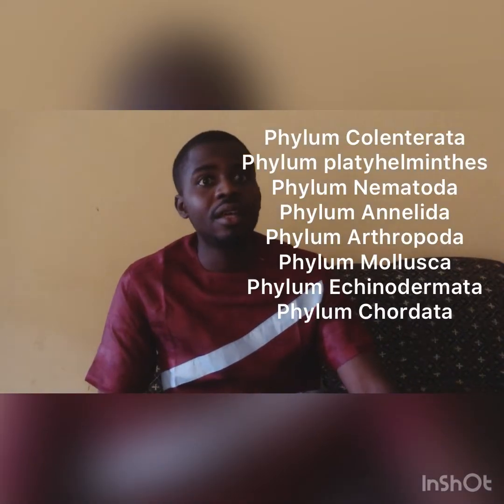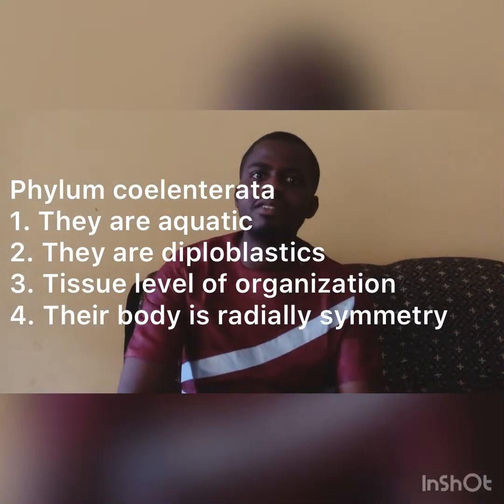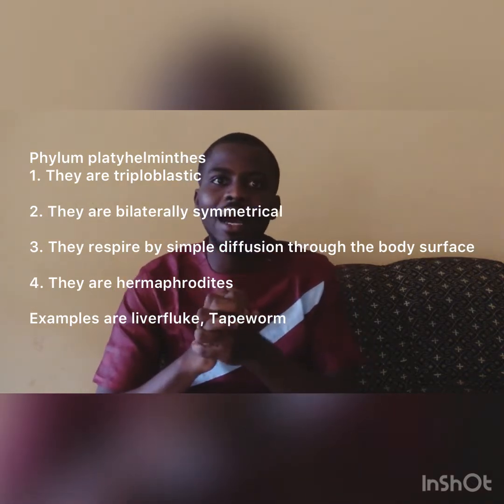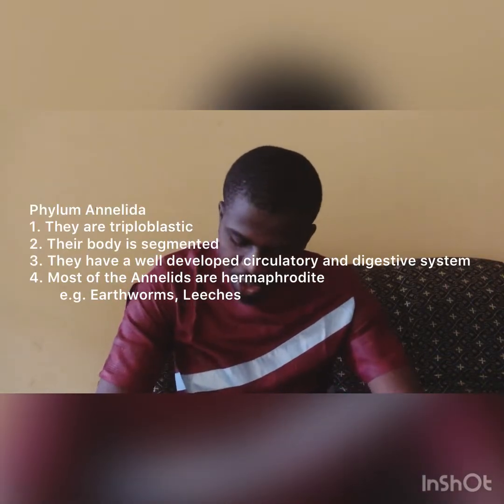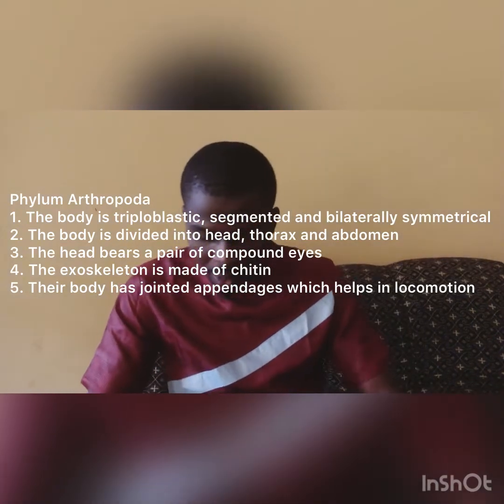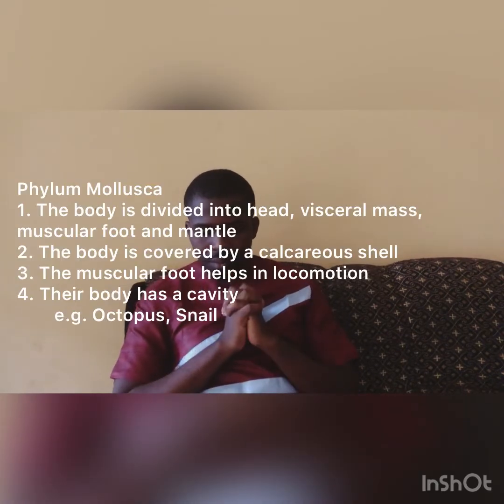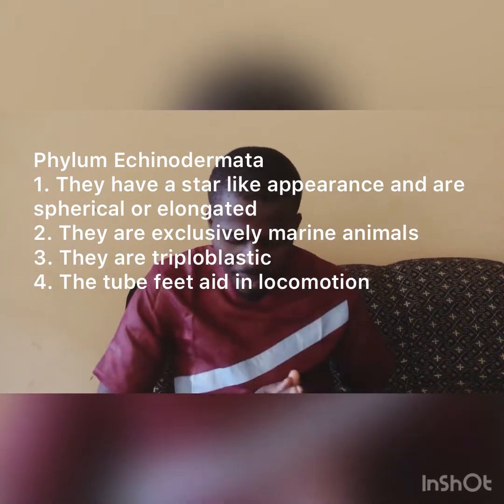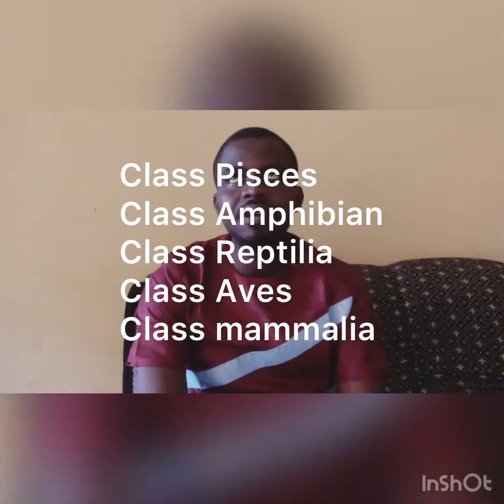JAMB Biology Revision: Classification of living things part 2